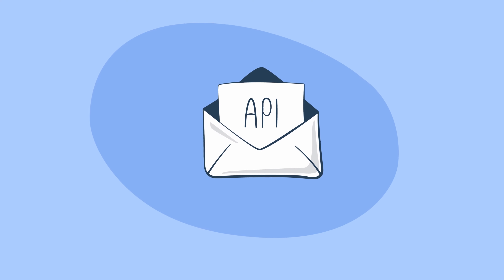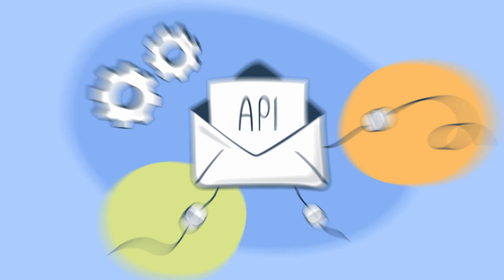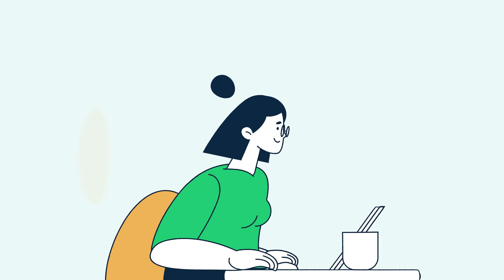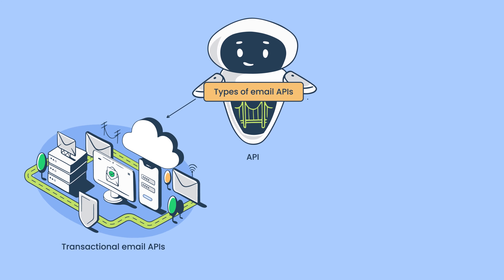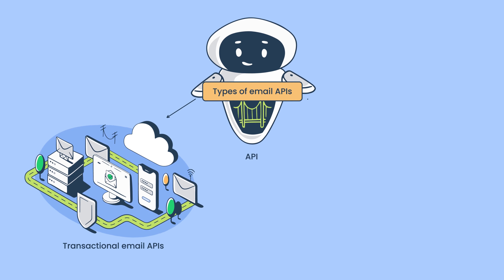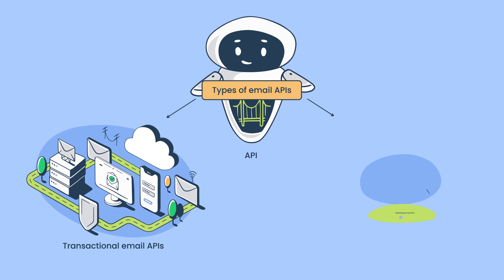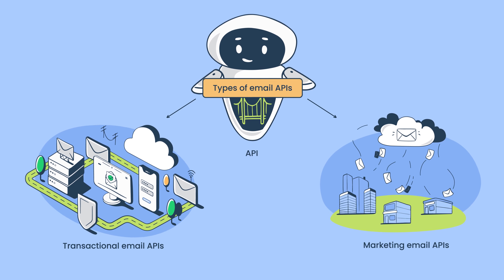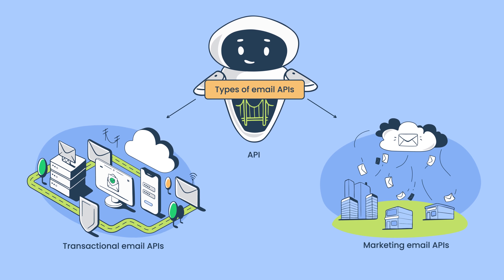Email API Explained - Tutorial by Mailtrap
In today’s Mailtrap tutorial, we explain what is email API, what does an API do, and how it works. We also discuss what is an API client and how to access the benefits of the email API.

✅ What is email API? (0:15)
✅ How email API works (0:28)
✅ Types of email sending APIs (1:15)
✅ How to access the benefits of email APIs (1:31)